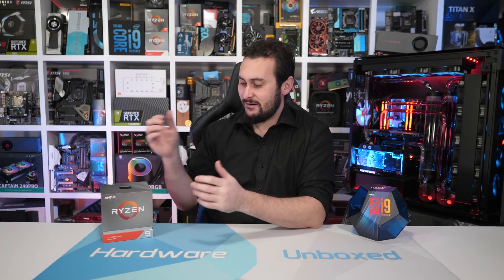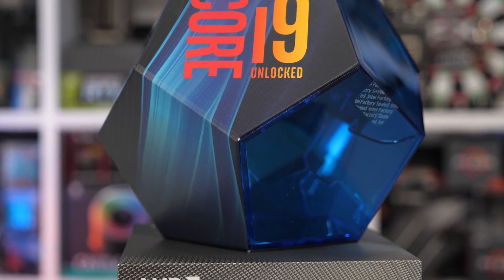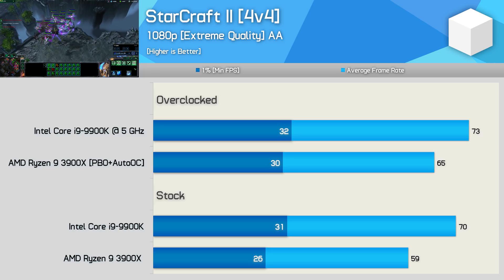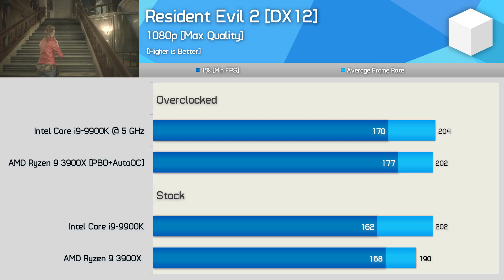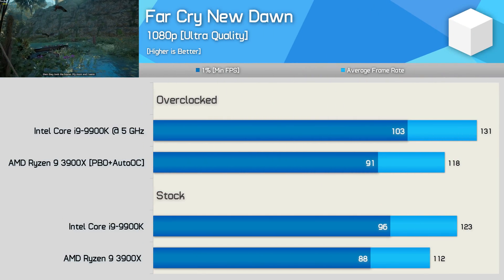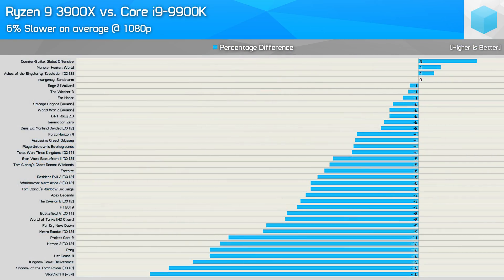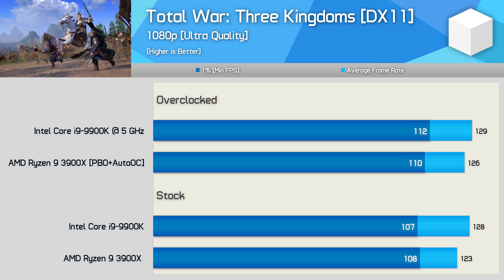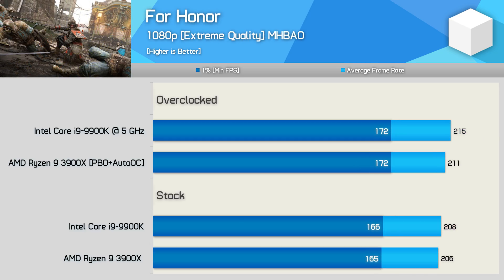36 Games Benchmarked: Ryzen 9 3900X vs. Core i9-9900K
Ryzen 9 3900X vs. Core i9-9900K, 36 Game Benchmark